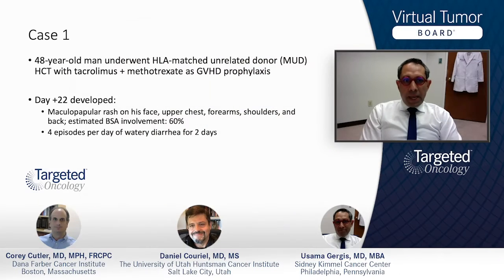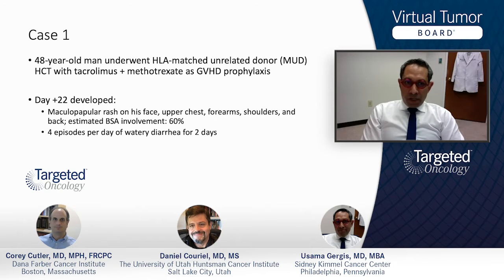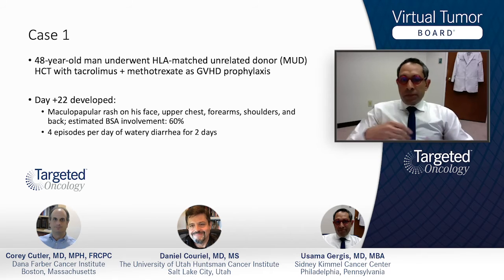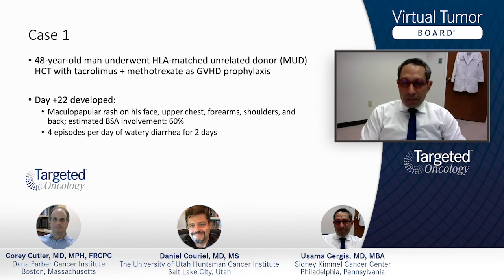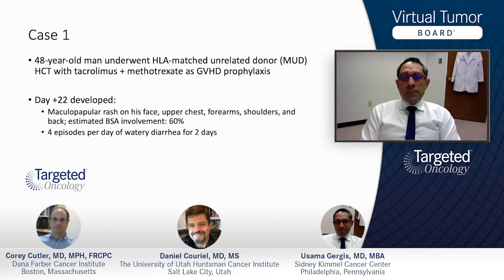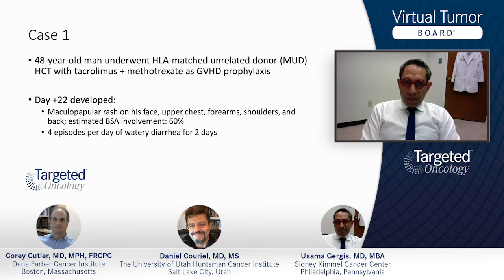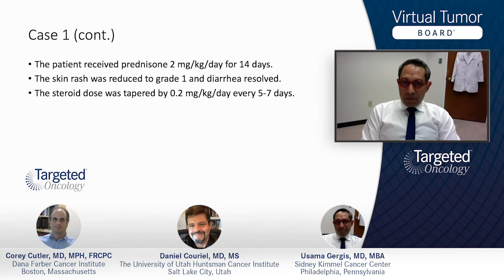Case 1: A Patient With Acute Graft-Vs-Host Disease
Experts review the case of a patient with acute graft-vs-host disease.